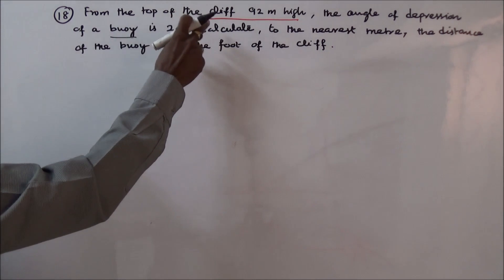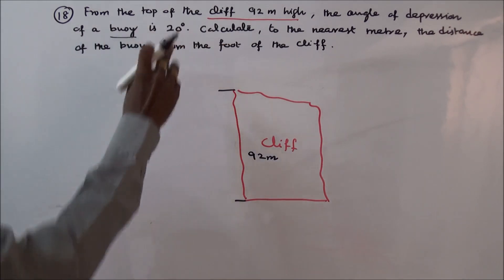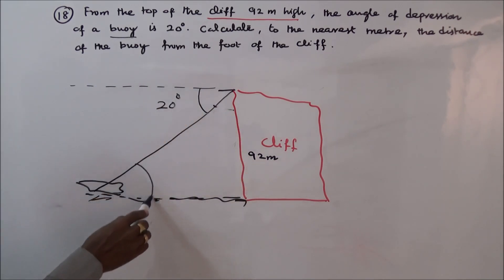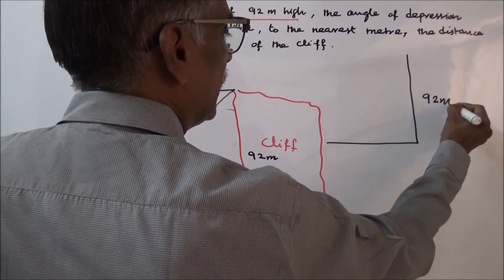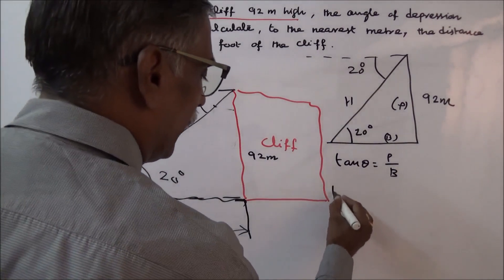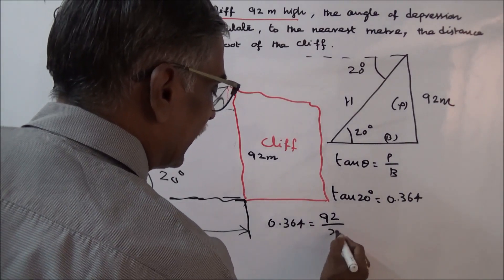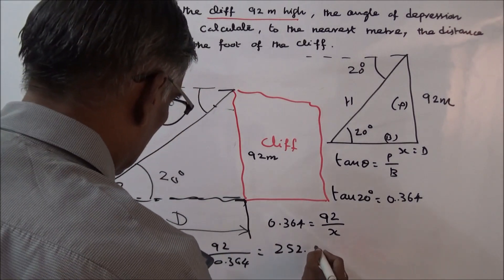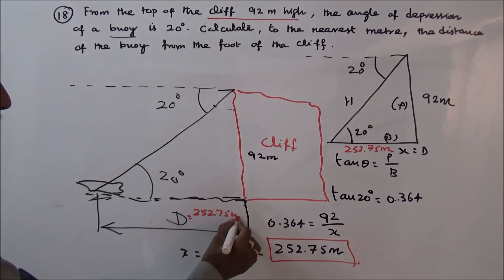APPLICATION OF TRIGONOMETRY – PART – 13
PROBLEM – 18
From the top of a cliff 92 m high, the angle of depression of a buoy is 20 degrees. Calculate to the nearest metre, the distance of the buoy from the foot of the cliff.